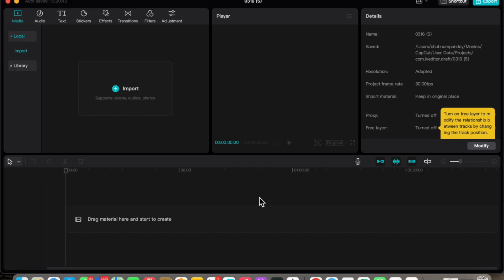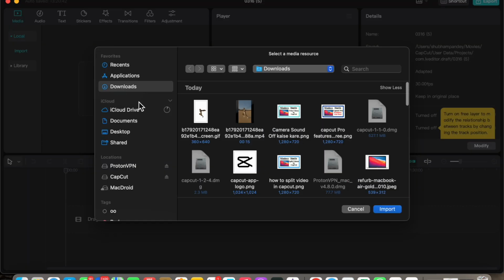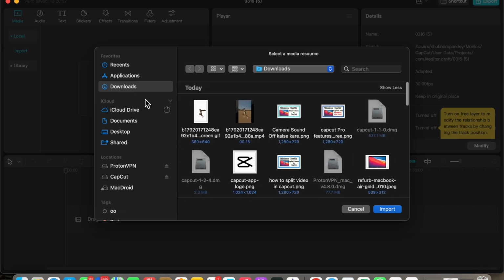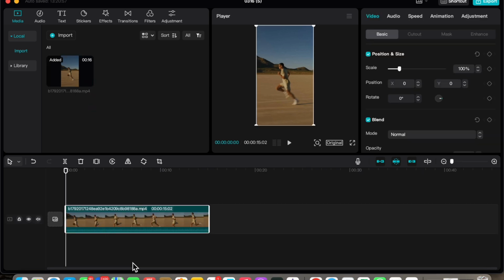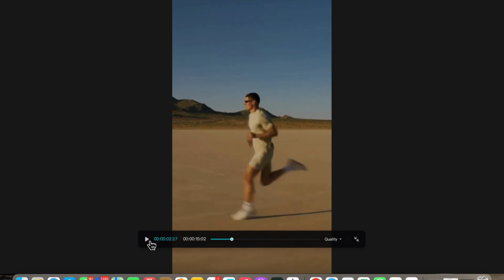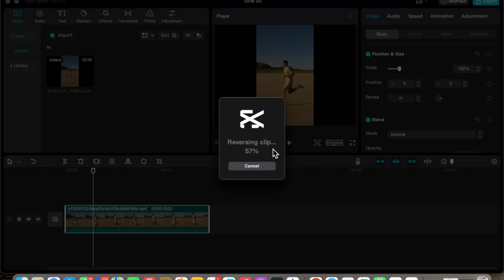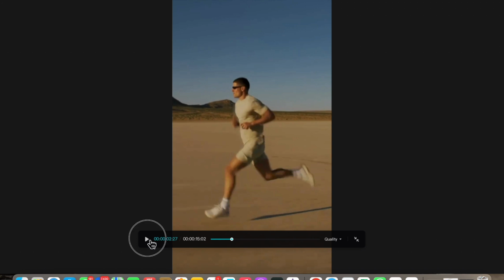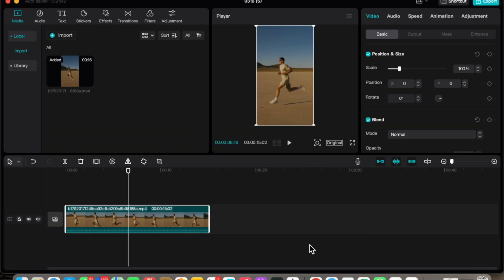How to Reverse Video in Capcut | Capcut Tutorial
In this video, I am going to tell you about how to Reverse Video in Capcut.If you are using CapCut Video Editing and want Reverse Video just watch full video and follow the steps given in the video and below.
How to Reverse Video in Capcut
Like this you can Reverse Video in Capcut
Thanks.
Reverse Video in Capcut